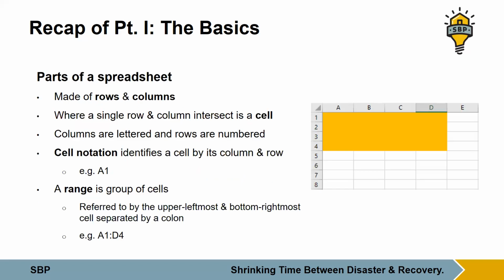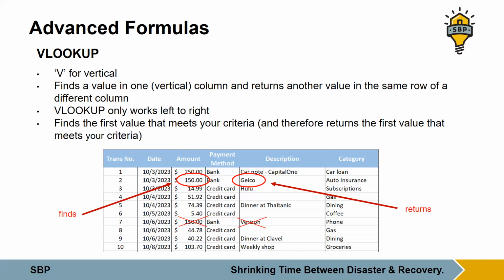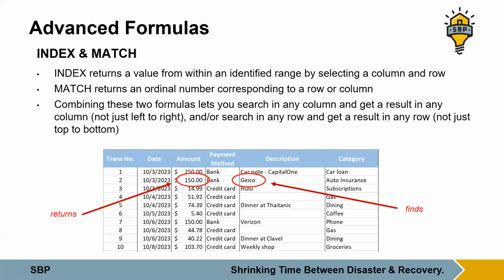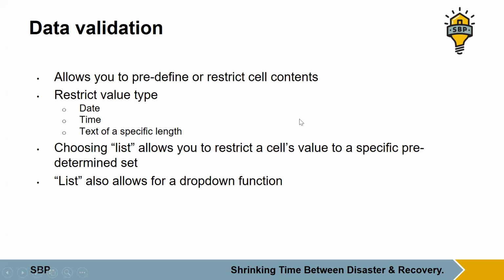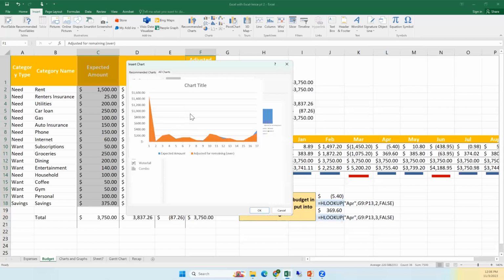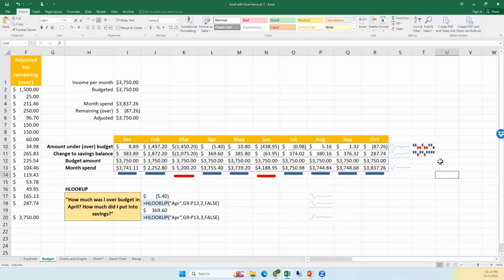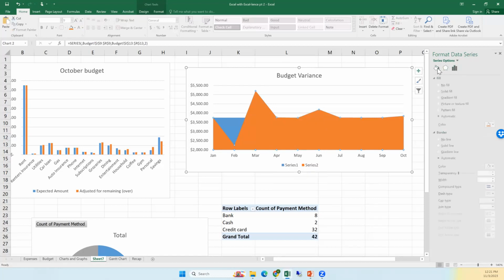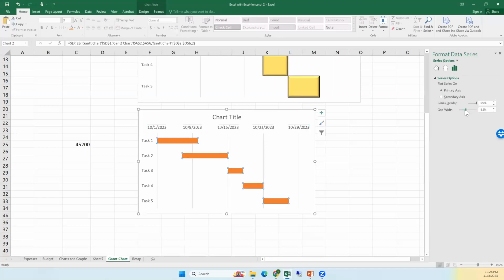Excel with Excel-lence Pt II